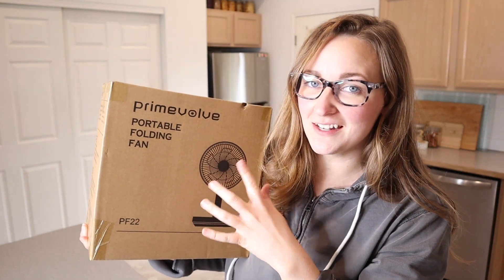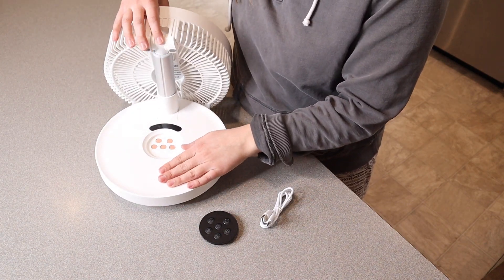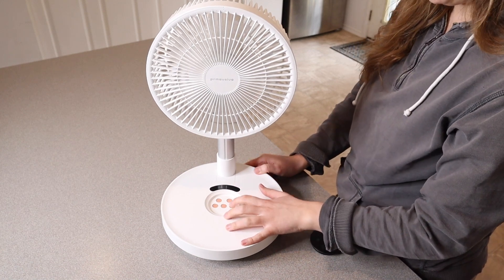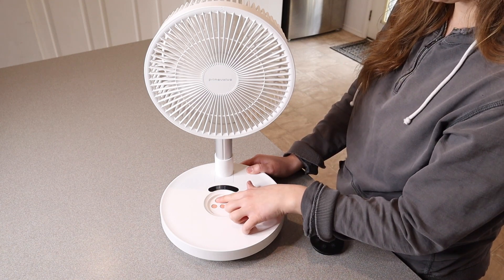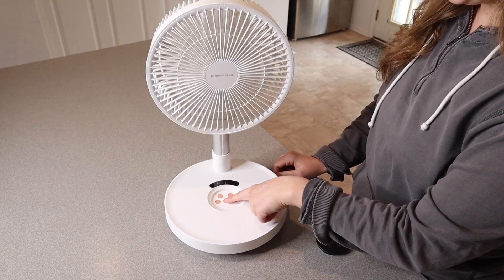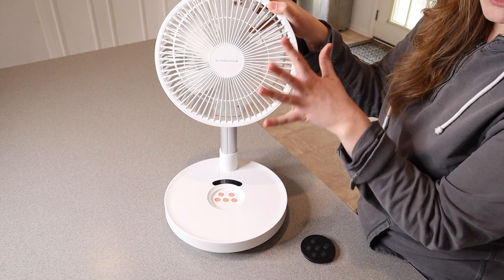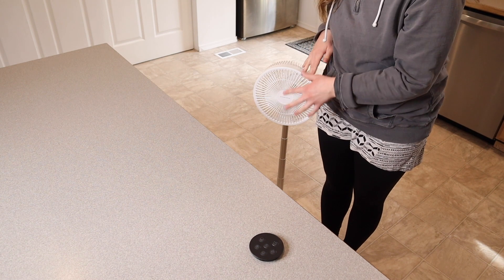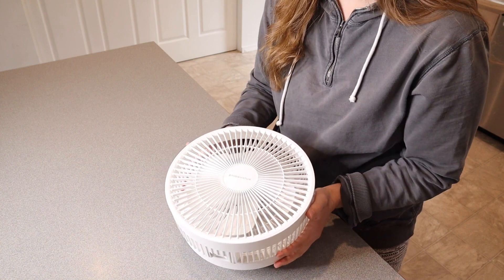Primevolve 10 inch Oscillating Fan Review | Battery Operated Adjustable Height USB Rechargeable Fan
👇👇 PRODUCT LINKS 👇👇
Primevolve Oscillating Fan

👇Try Amazon Prime for 30 Days FREE!👇

Automatic oscillation & remote control: 120-degree automatic oscillation keeps you away from summer hot flashes. Remote control enables you can operate all functions of the fan from a distance, saving you from the bothersome chinning up and bending down
Telescopic pedestal fan: Unique foldable design. The height of the folding fan can be fully adjusted from 5.7’’ to 35.6’’. 180-degree adjustable head tilt angle. When folded into the compact desk mode, fan size is 10’’ x 10’’ x 5.7’’
8-speed & 8-H timer settings : With this portable fan's 8-speed settings, the working speed can reach 2.8m/s-5m/s with a strong air. The H wind is the powerful fan speed 8. Upgraded technology makes this telescopic table fan silent(30 dB) even at the maximum speed setting, allowing you to enjoy a peaceful environment for sleeping, studying, or working
Wireless use with large battery capacity: This mode transforming fan comes with a rechargeable battery, which can work 7-16 hours under different speed modes without being plugged in. It fully charges about 5 hours. The USB personal fan is powered by USB-C and compatible with PC/laptop, power bank, AC adapter, car charger, and other USB-enabled power sources
Multifunctional portable design: With folding design, this fan can be used as a table fan, a floor fan or pedestal fan. Thanks to its folding abilities, it is convenient to store and save space. Easy carrying and long rechargeable battery life make it suitable for outdoor activities such as travel, camping, picnics, and fishing